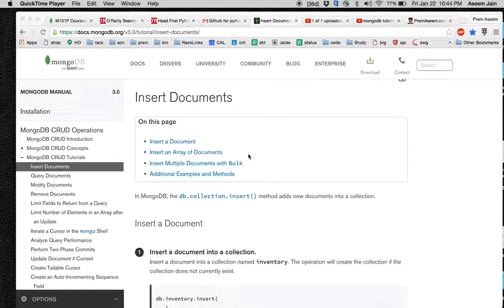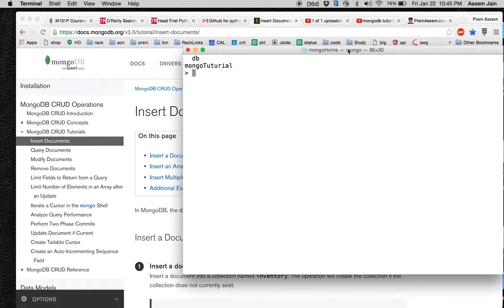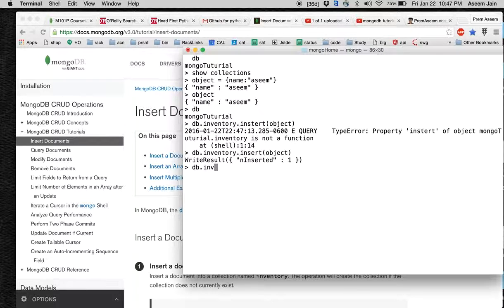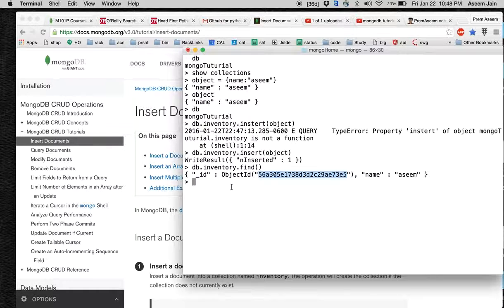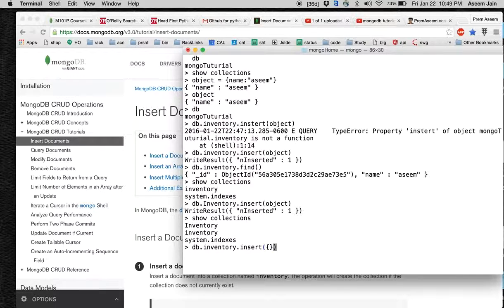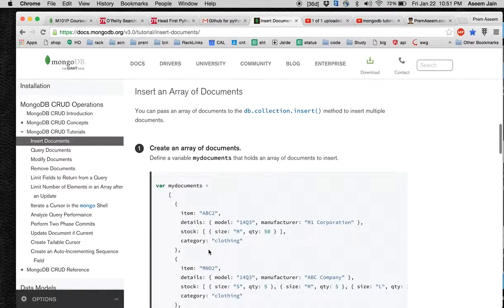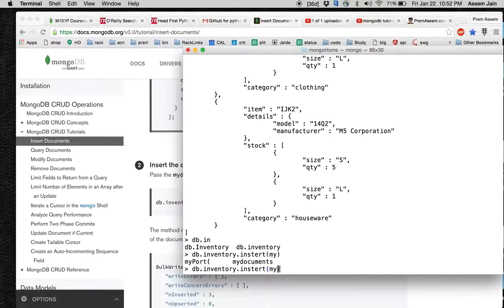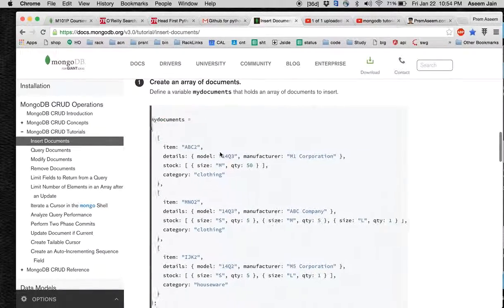MongoDb Tutorial 4 - How to insert data in Mongo DB